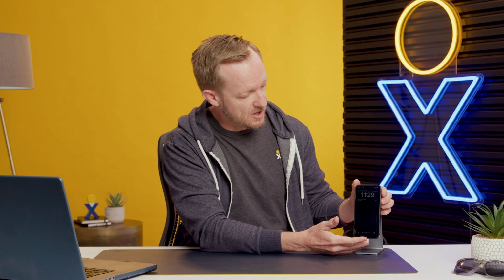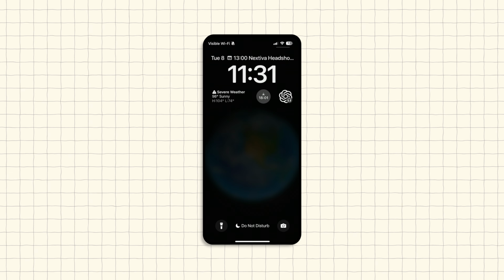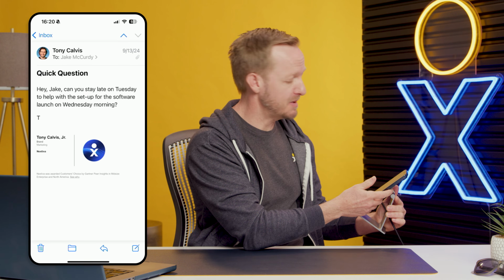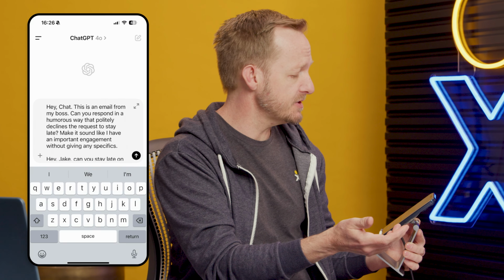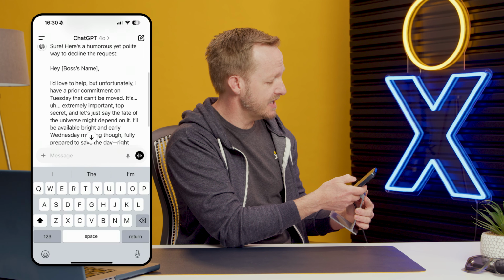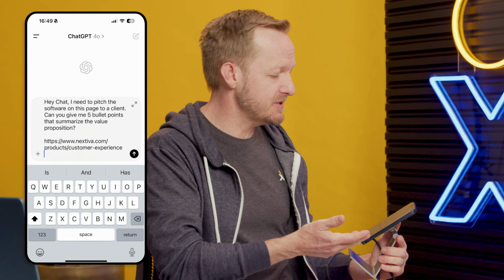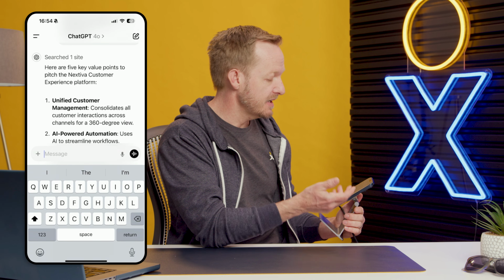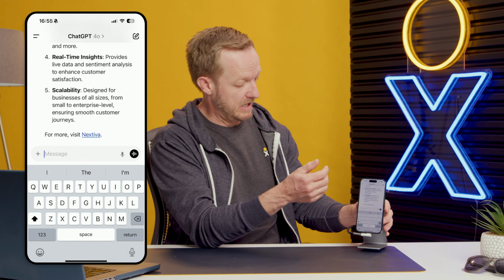ChatGPT iPhone Tips - Everything You Need to Know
In this video, we’re showing you how to supercharge your iPhone with the latest gen AI tools from Chat GPT. From adding the ChatGPT widget to your lock screen for quick access to using it for tasks like email responses and content creation, we cover it all. We even threw in some fun comparisons to see how Chat GPT compares to Siri.

No matter what kind of business you’re in, you'll find these tips super handy.

Introduction to ChatGPT - 00:00:00
Finding the Official ChatGPT App - 00:00:43
Adding ChatGPT Widget to Lock Screen - 00:00:53
Summoning ChatGPT from Lock Screen - 00:01:37
Voice Interaction with ChatGPT - 00:01:48
Understanding AI Prompts - 00:02:45
Prompt Engineering Explained - 00:02:56
Saving and Using Prompts - 00:03:07
ChatGPT for Email Responses - 00:03:22
Creating Content with ChatGPT - 00:04:31
Summarizing Webpages with ChatGPT - 00:04:47
Conclusion and Final Thoughts - 00:05:48